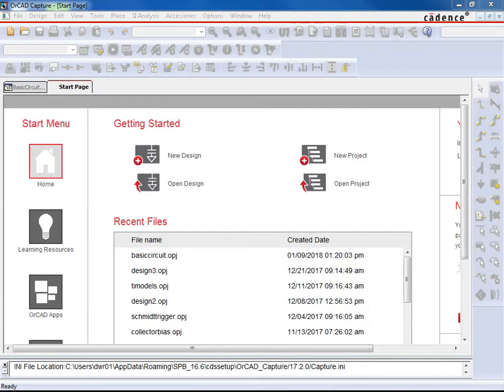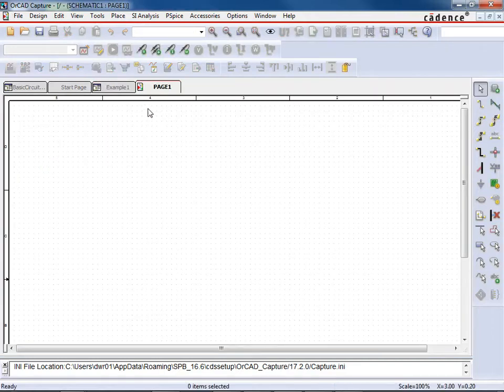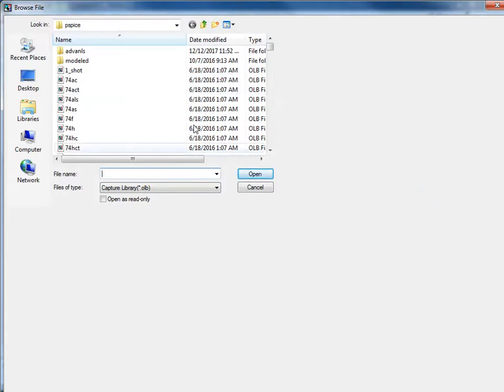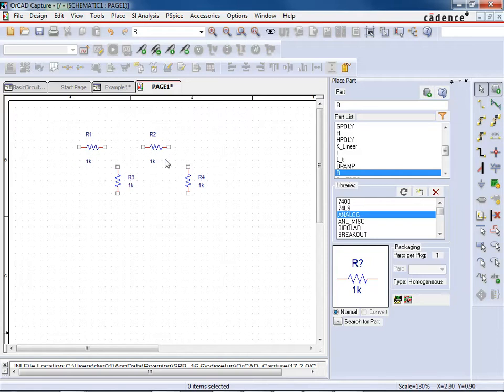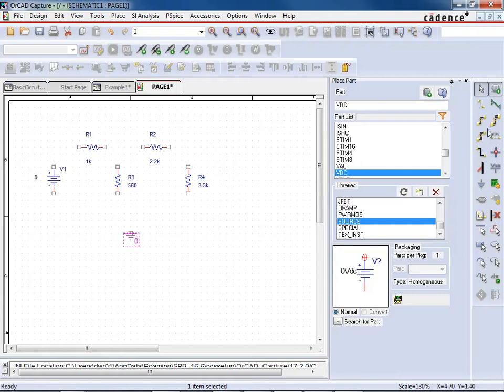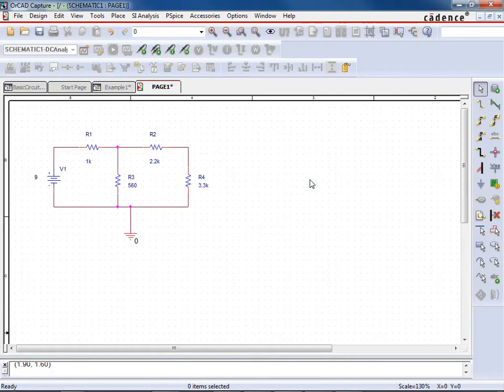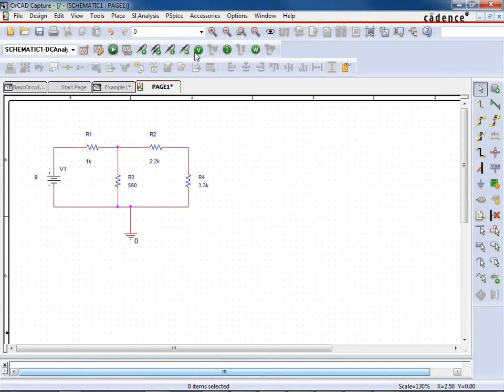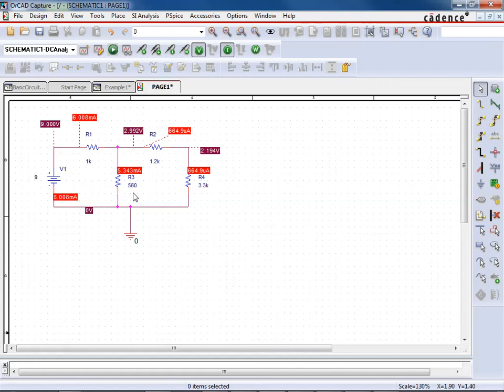Cadence Capture CIS - Simulation Example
This video shows you how to simulate a circuit using resistors and a DC source.